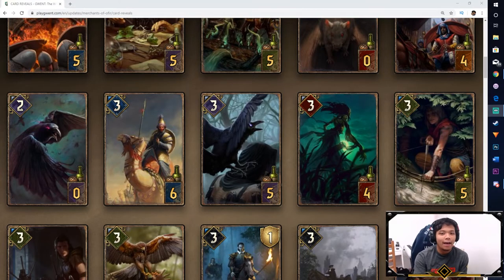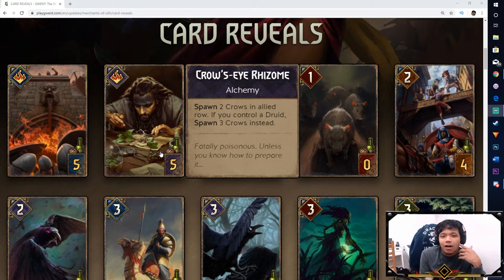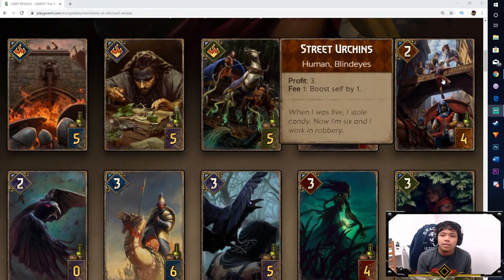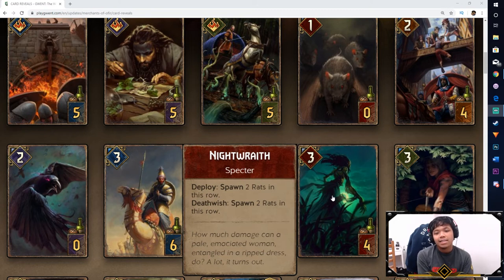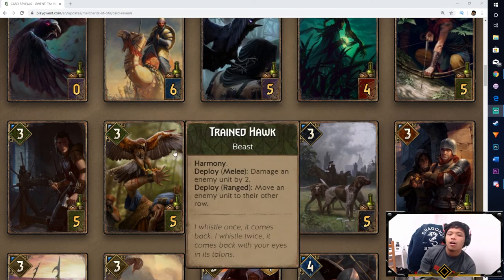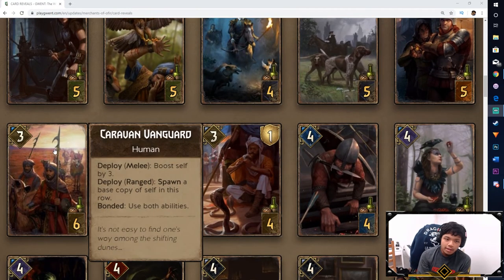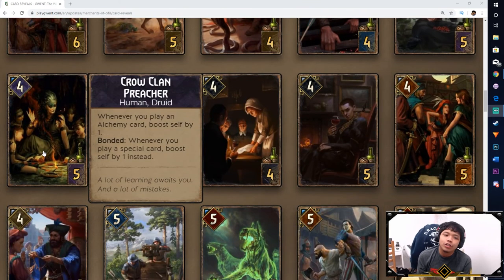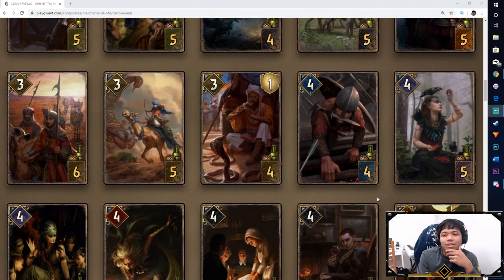[Gwent] CAUGHT BY SURPRISE | Merchants of Ofir card analysis part 1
Welcome to the most short notice gwent video, where CDPR dropped an expansion OUT OF NOWHERE on us and personally, I am super excited to start trying out these cards. Come join me as I go over these cards and share my thoughts on them.